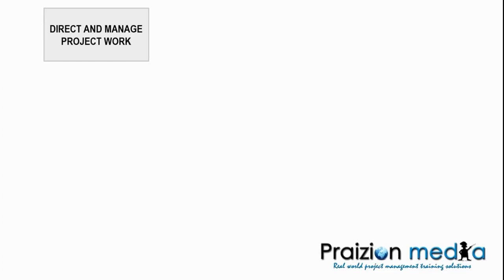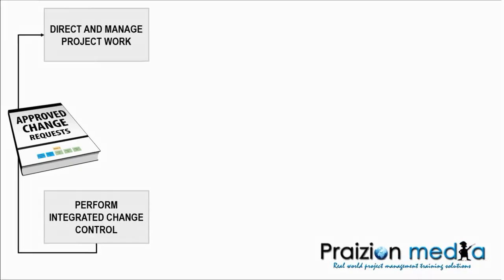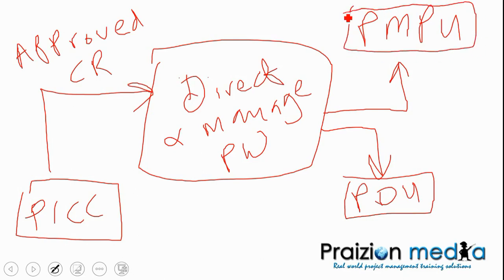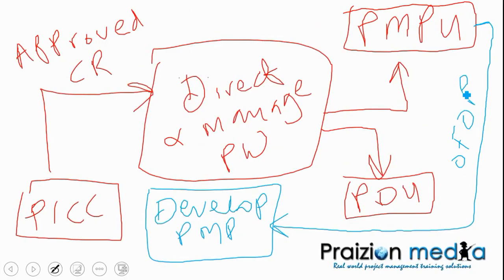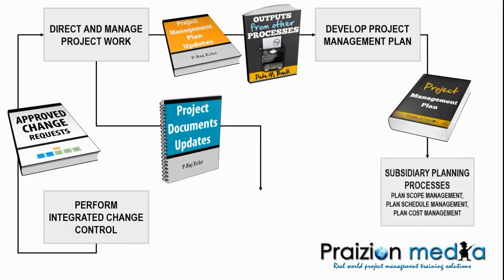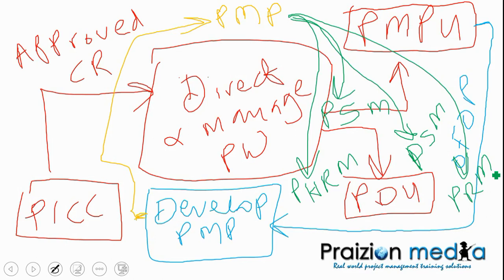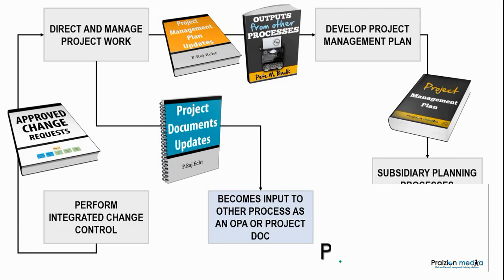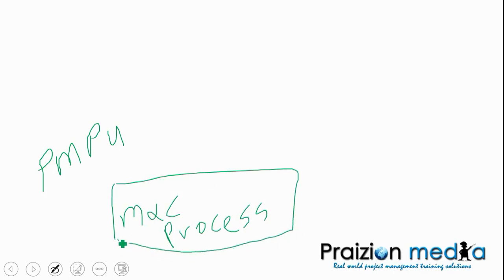Updating the Project Management Plan - PMP Exam Training